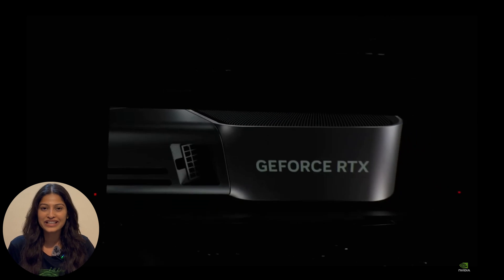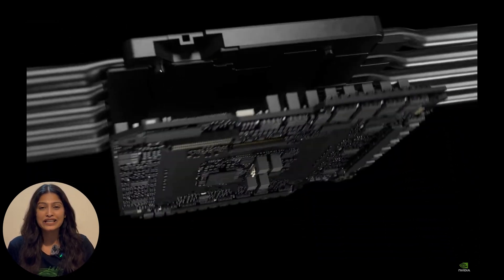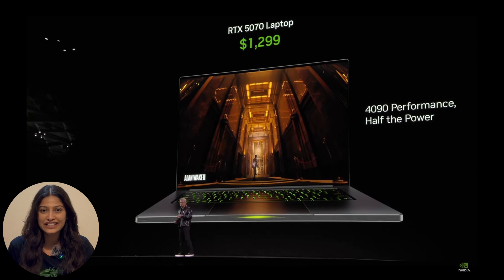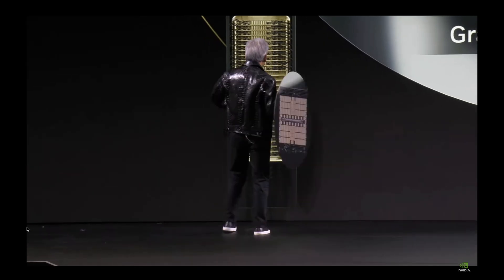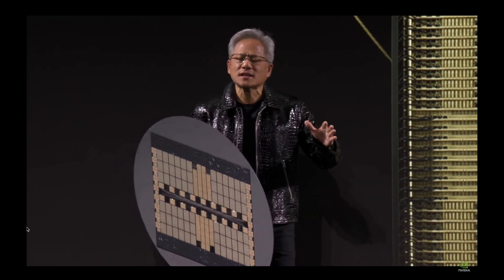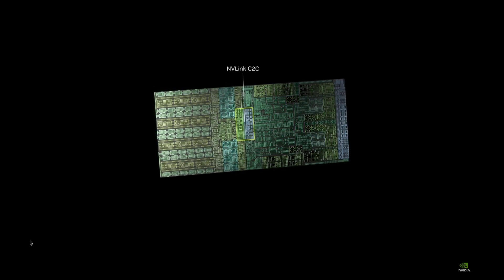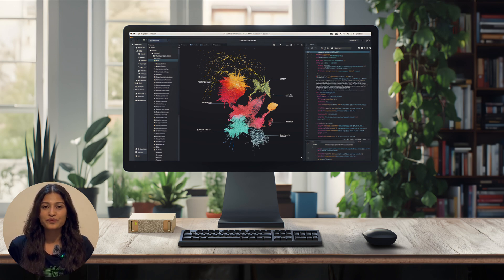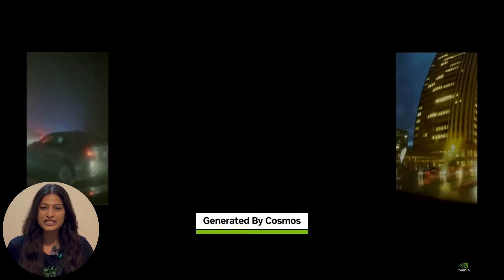NVIDIA Changed EVERYTHING: RTX 50 series, AI Supercomputers & World Model! (CES 2025) 🔥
NVIDIA's CES 2025 announcements just revolutionized computing! From affordable gaming to personal AI supercomputers, here's everything you need to know 🚀

⌚ TIMESTAMPS:
0:00 - Intro
0:22 - RTX 50 Series Reveal
3:15 - AI Factory Supercomputer
6:27 - Project DIGITS
8:46 - Cosmos & Physical AI
9:19 - Future of Robotics
10:20 - Conclusion

🔥 KEY ANNOUNCEMENTS:
• RTX 50 Series (Blackwell Architecture)
   - RTX 5070: $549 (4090-level performance!)
   - RTX 5080: $999
   - RTX 5090: $1,999 (2x 4090 performance)
   - 92B transistors, 380 RT TFLOPS

• Project DIGITS
   - Personal AI Supercomputer
   - 1 petaflop AI performance
   - Runs 200B parameter models
   - Available May 2025 ($3,000)

• AI Factory
   - 1.4 exaflops performance
   - 14TB memory
   - 4x more efficient than previous gen

• Cosmos World Model
   - Physical AI understanding
   - Robotics & autonomous systems
   - Trained on 20M hours of video

Want to stay updated with the latest in tech? 🔔